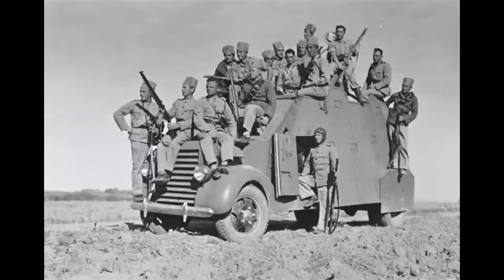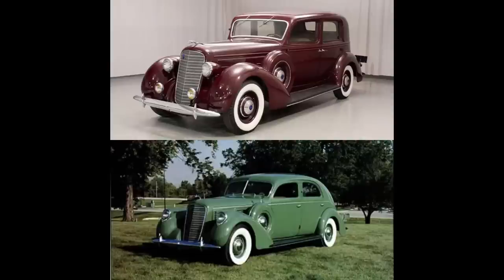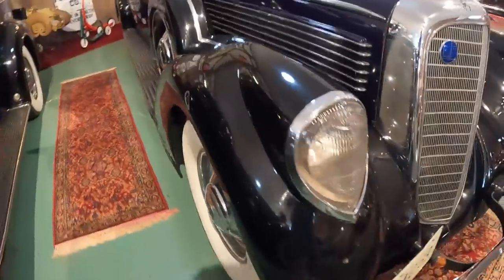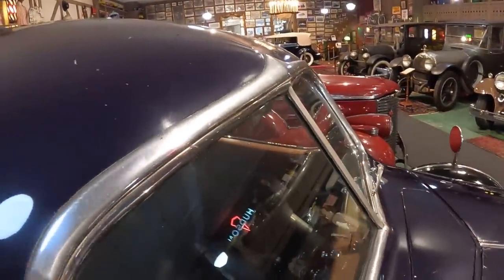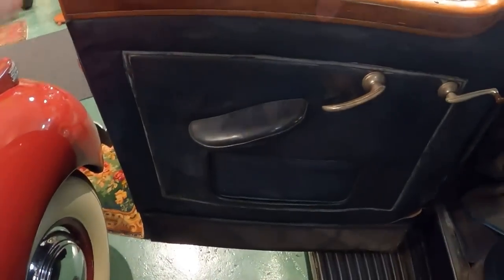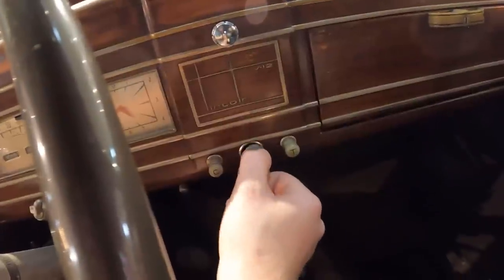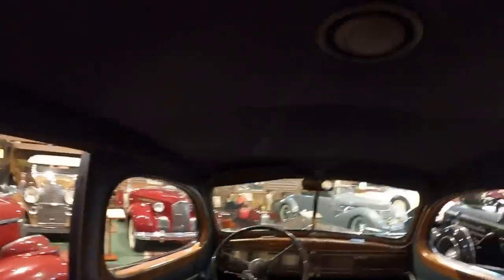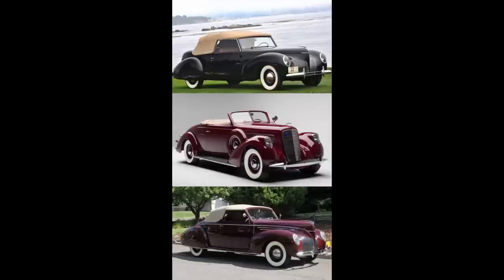1939 Lincoln model k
￼Today on what it’s like 1939 Lincoln model K this one is a custom built one off car built for the queen of great Britain’s mom when they toured Canada in 1939.. ￼

Cool Comparisons in this episode enjoy
In the episode I say this looks like a Mercedes I didn’t say which one it looks like 55 300SC which came out almost 20 years after this design so should be corrected Mercedes copied that look the cedes looks like lincoln..

This car is currently on display at Canton classic automotive Canton Ohio be sure to check that place out they only have cars that you read about there for more information pricing and hours of operation be sure to click the link below after this show￼